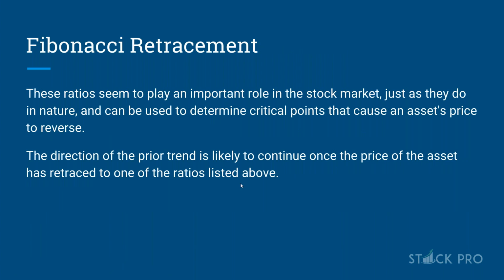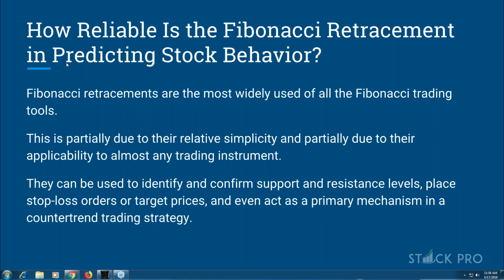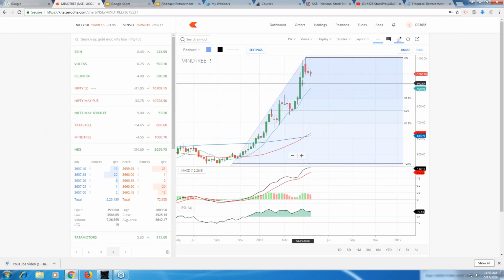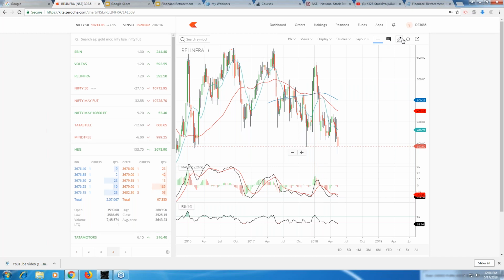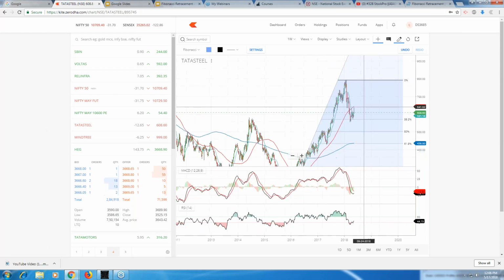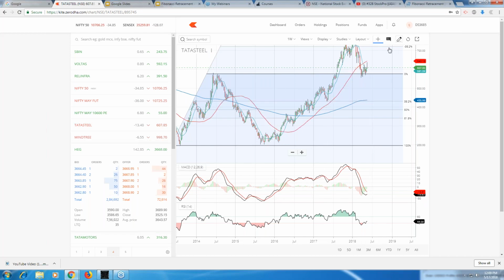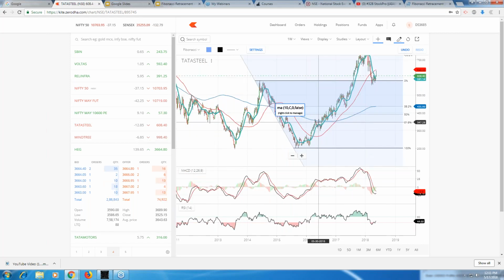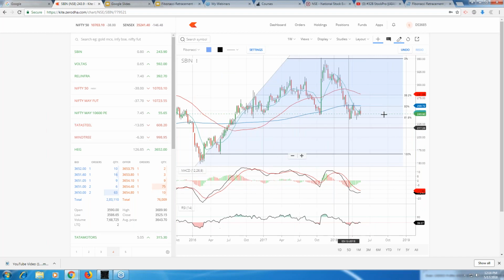Fibonacci Series in Stock Market Analysis | StockPro with Dr. Seema Jain